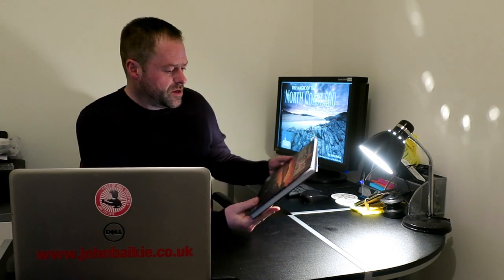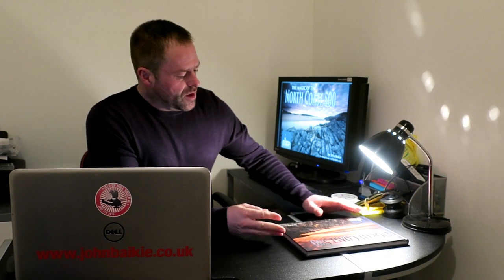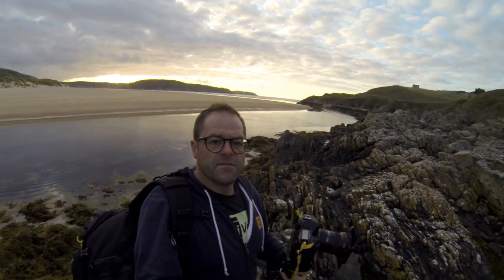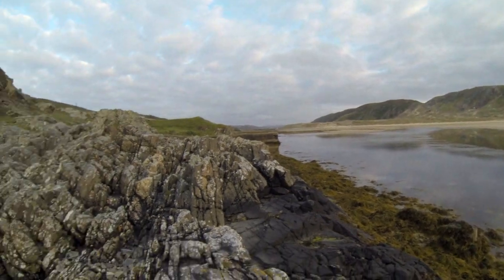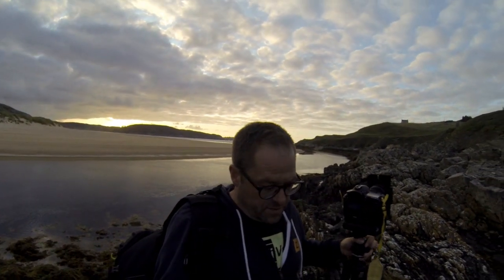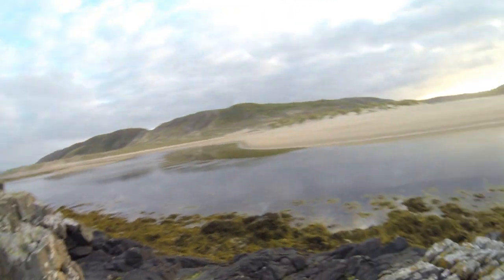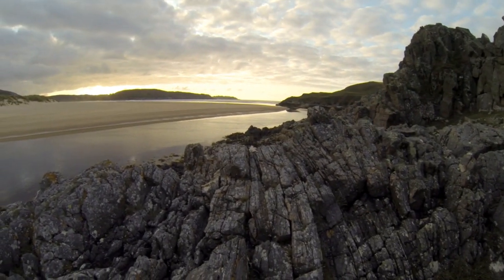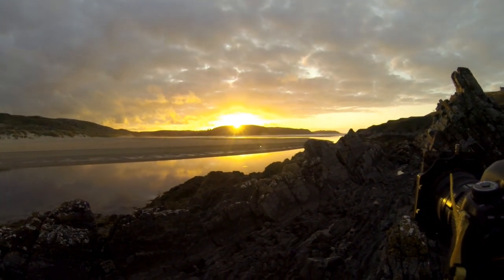North Coast 500 Sunset Shoot - Torrisdale Bay 2019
Shooting the North Coast 500
Behind The Scenes Video during my Magic Of The North Coast 500 book project.
Torrisdale Bay produced a stunning sunset, but could I find an angle that worked?